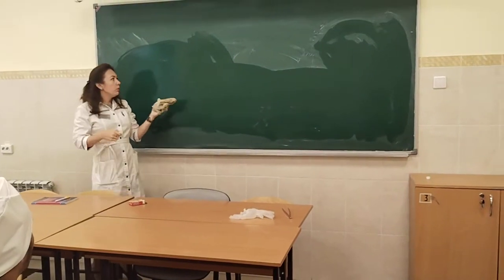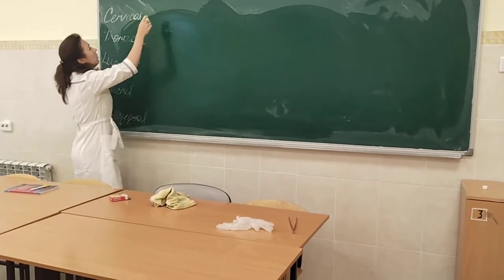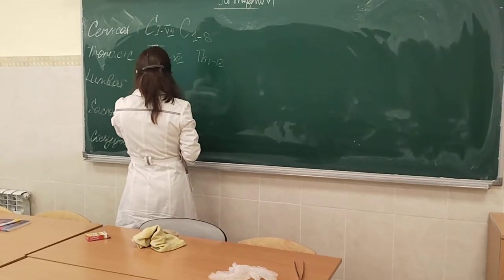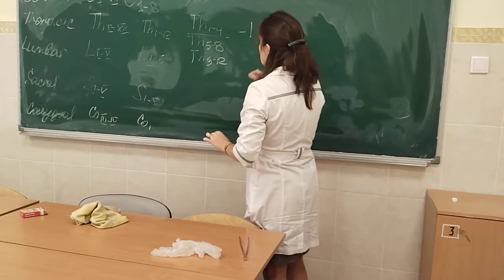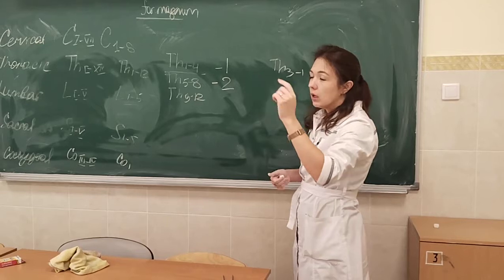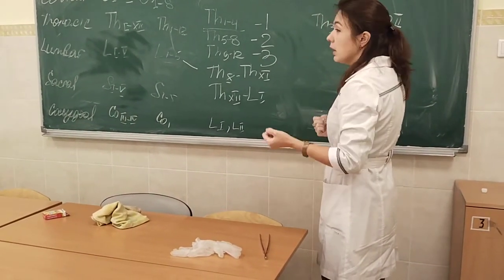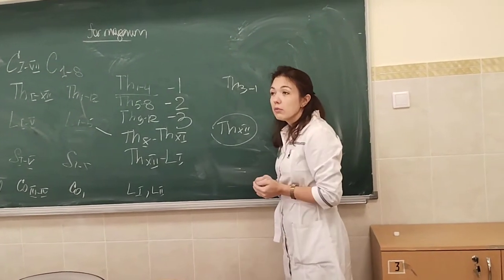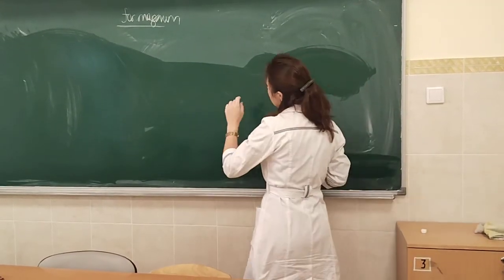CNS - 01 Part 5